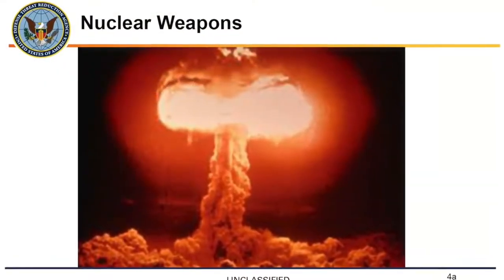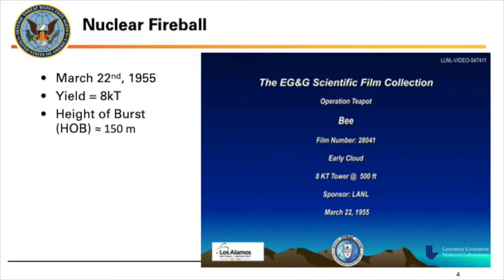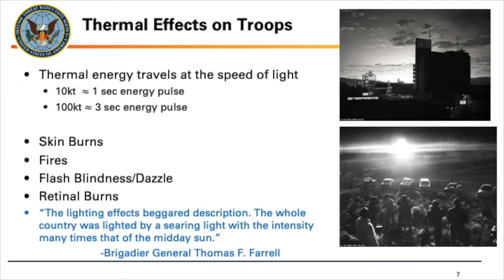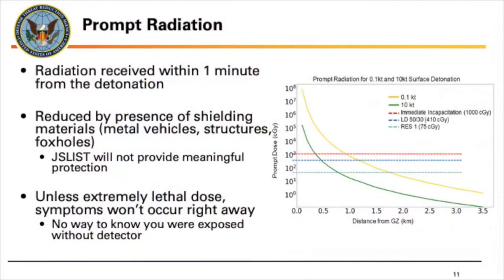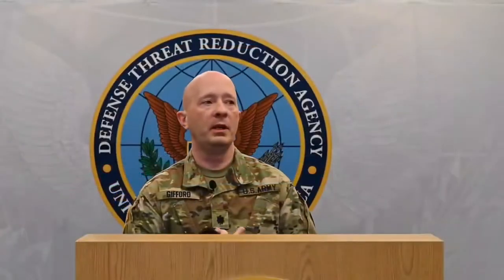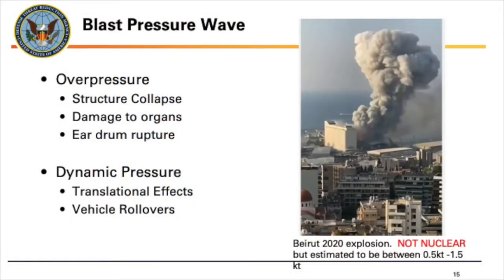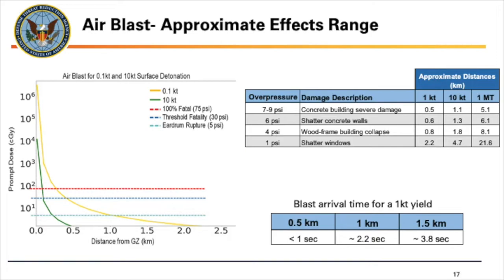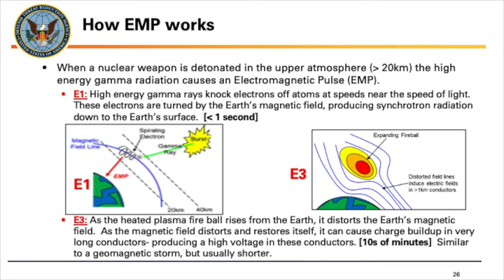How to Survive a Nuclear Weapons attack?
FORT BELVOIR, VA, UNITED STATES, 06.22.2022

There are many misconceptions about nuclear weapons effects and a potential post nuclear detonation battlefield environment.
In this video, LTC James Gifford, Ph.D. removes the myths associated with nuclear detonations, to help prepare military forces to fight in and through a post nuclear detonation environment if the need arises.

Courtesy Video
Defense Threat Reduction Agency